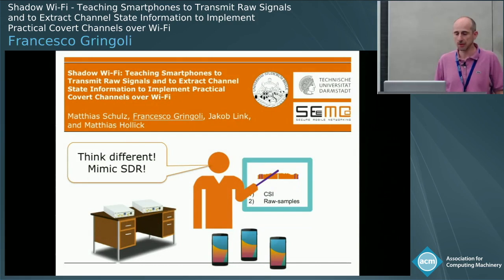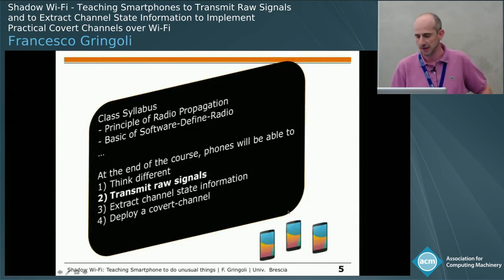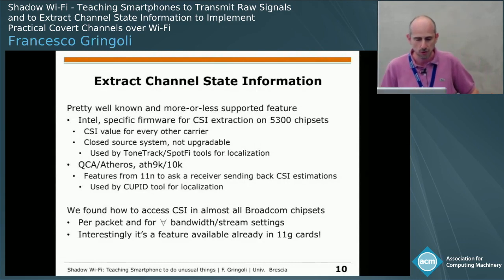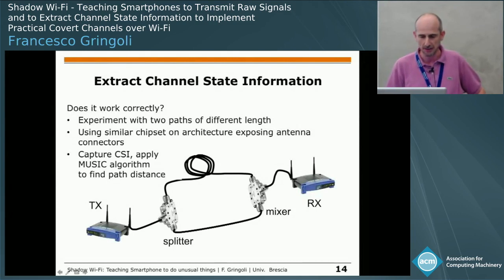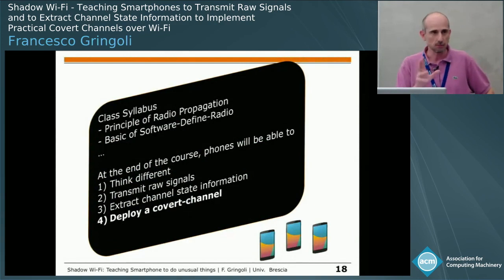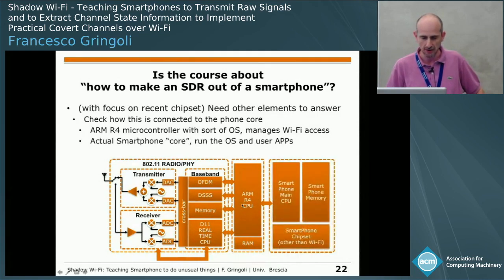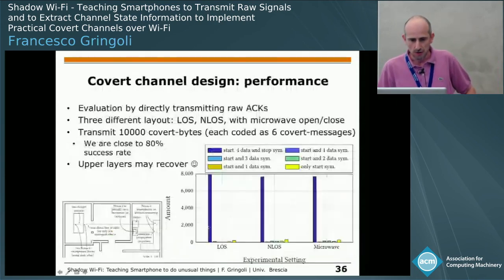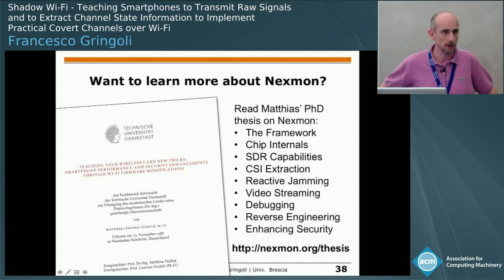MoibSys 2018 - Shadow Wi-Fi: Teaching Smartphones to Transmit Raw Signals